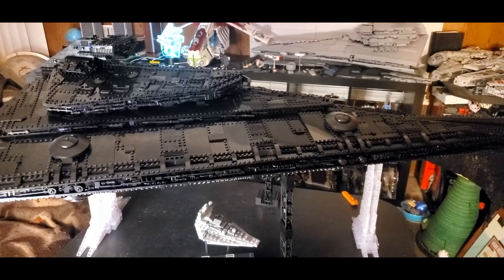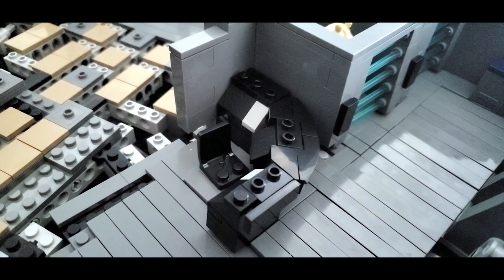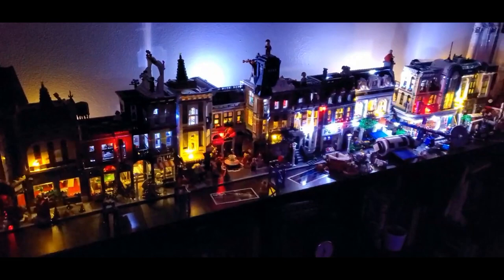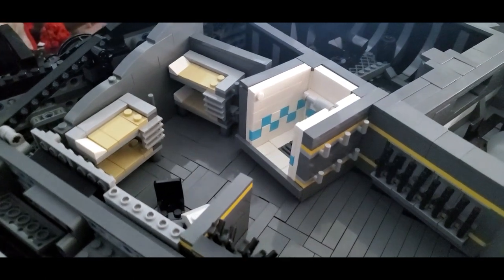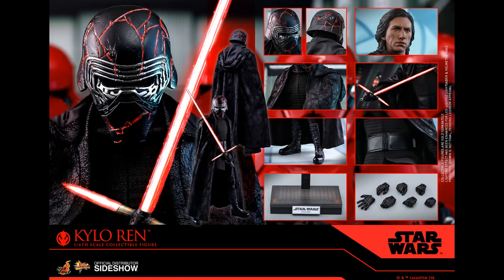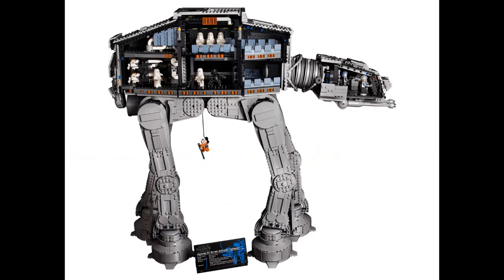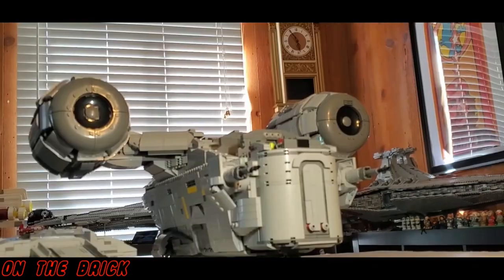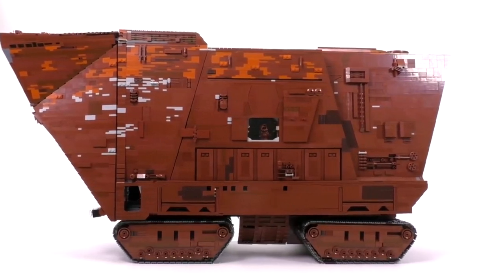Do LEGO Sets NEED Interiors?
With the announcement of the new UCS AT-AT, I had a question pop into my mind. Do collector sets need to have interiors?